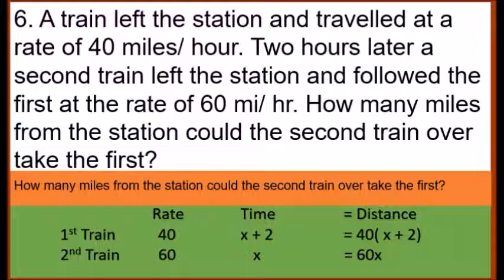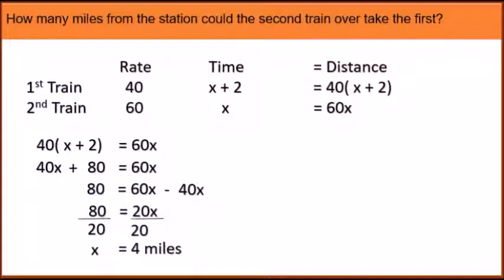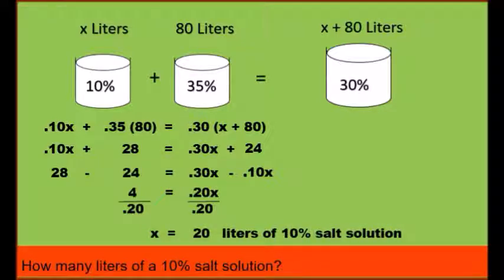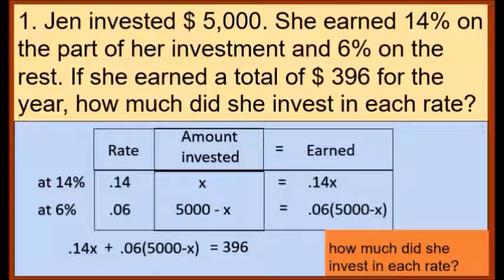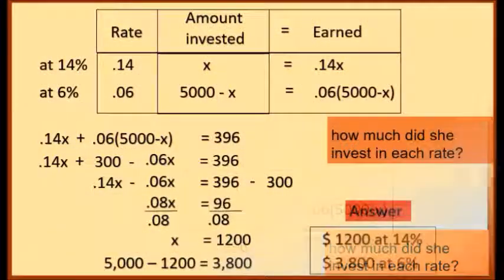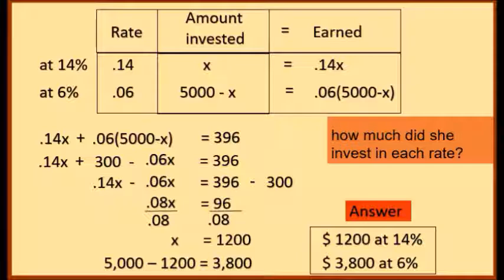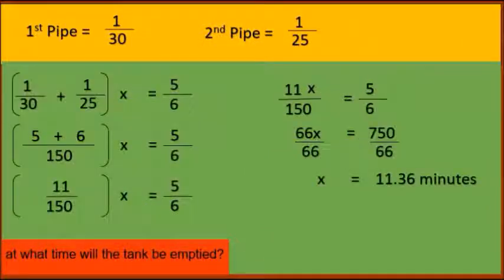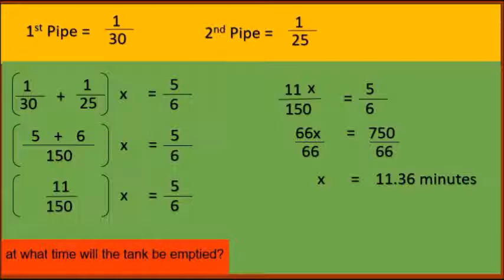Different kinds of Algebra Word Problems About Linear Equations_ Graduate studies leasson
This is an actual class discussion about the different kinds of word problems about linear equation in Algebra like investment problems, mixture problems, rate problems, work problems and speed,distance and time problems.  This discussion can be learned by both high school, college and graduate students. Kung gusto mo pang maka-alam ng iba pang ganitong topic kaibigan Magsubscribe ka lang sa channel natin at click mo yung notification bell sa baba ng ating video at sigurado marami ka pang marami ka pang matututunan sa channel natin @Eldon Acain Channel.